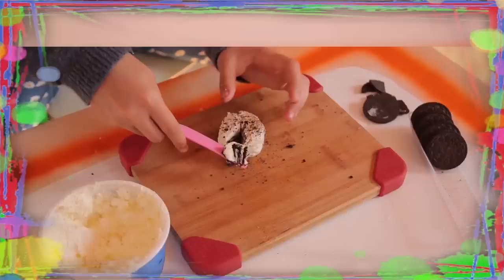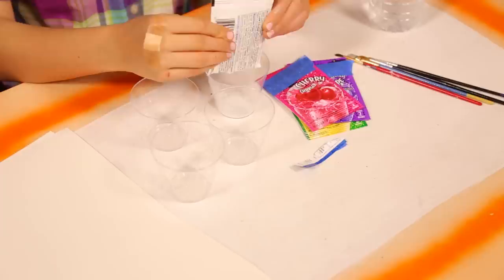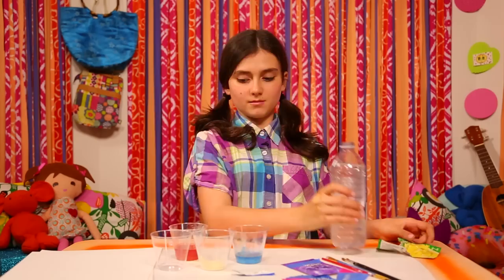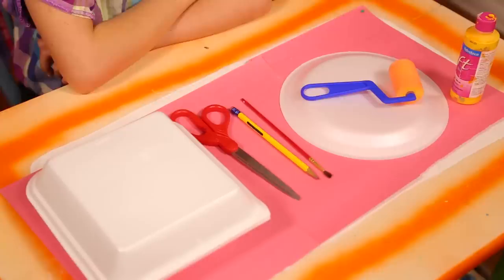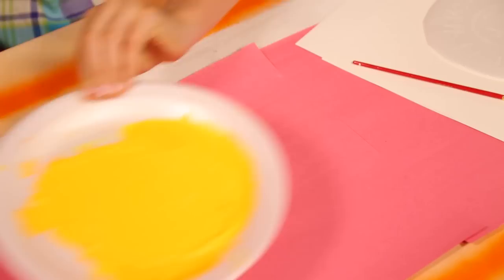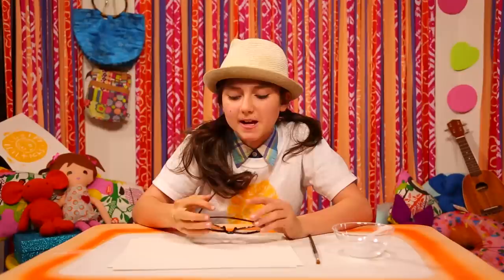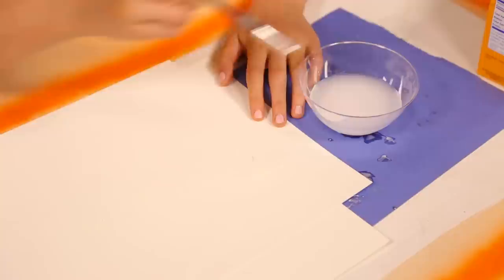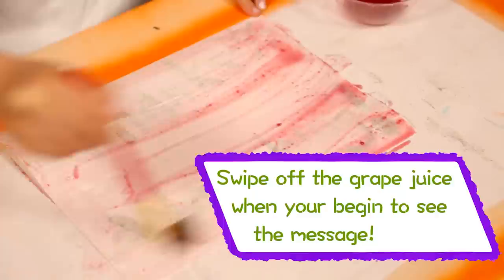Cool Art Hacks I LIFE HACKS FOR KIDS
Life hack expert, Sunny, is back and she's getting in touch with her inner artist. Check out these awesome hacks for scratch and sniff paint, a homemade screen printing stamp, and even DIY invisible ink! Get all the art-tastic hacks right here, only on Peacock Kids.

Expert life hacker Sunny gives kids the inside scoop to all the coolest tips and tricks for navigating through life. Learn how to create your own harmonica with popsicle sticks, turn a t-shirt into a tote bag and make a lantern out of a sports drink. Plus, sneaky school secrets, paw-fect toys for your favorite pet and so much more. Tune in for the coolest D.I.Y tips, and you'll never be bored again!
→ Credits ←
Expert Life-Hacker: Sunny Keller

Directed, Produced, and Written by: Jeannie Roshar & Gary Anthony Williams
Executive Producer: Judy Meyers
Directors of Photography: Dylan Hendrickson and Tav Murphy
Production Designer: Lois Keller
Sound Mixers: Spencer Showalter and Eric Jaffe
Second Camera: Devon Albert-Stone
Gaffers: Tav Murphy and Margie Cooper
Graphic Design: Dustin Hahn
Production Coordinator and DIT: Eric Jaffe